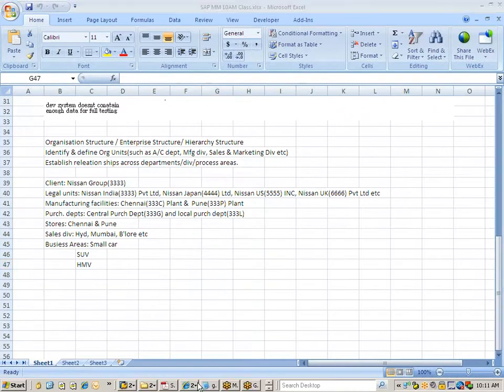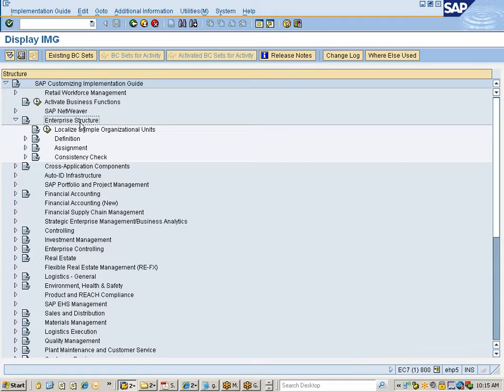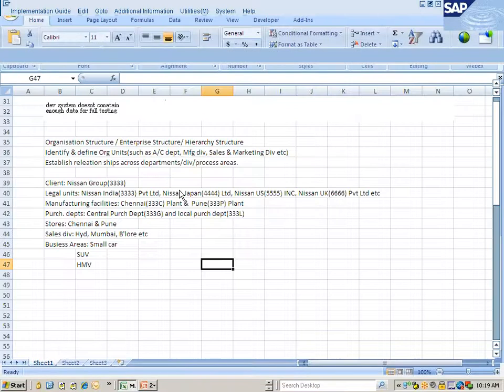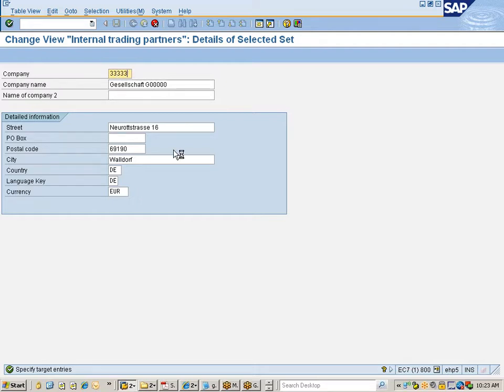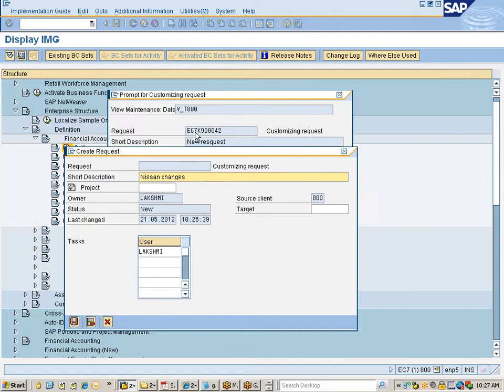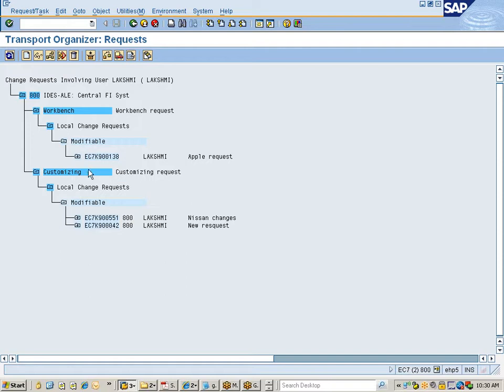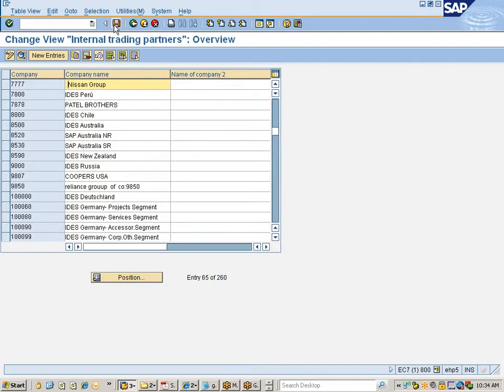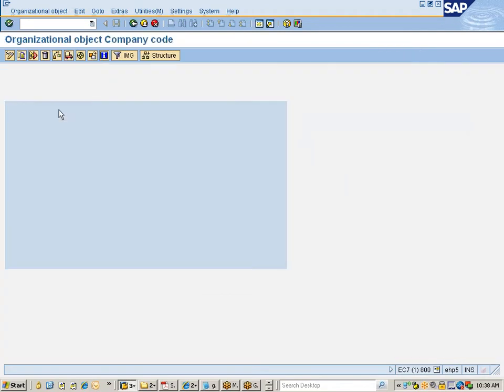SAP MM Tutorial - 3 Organisation Structure